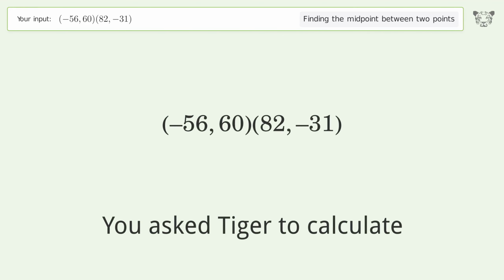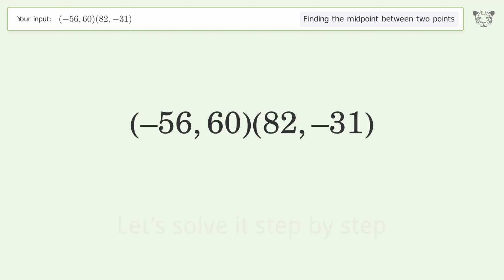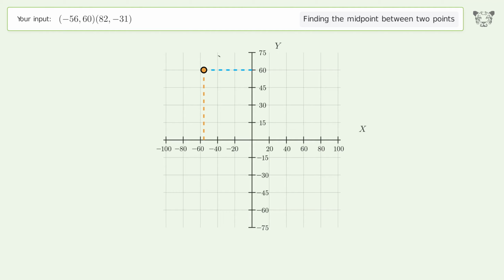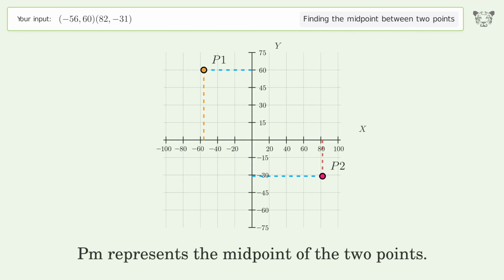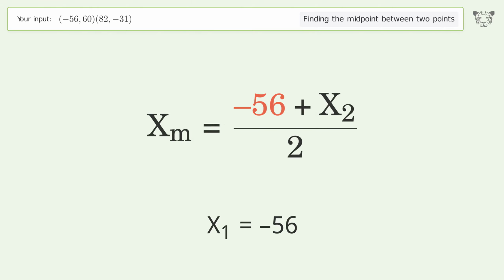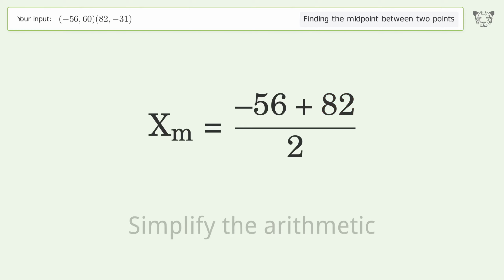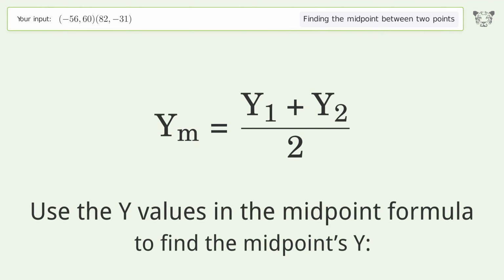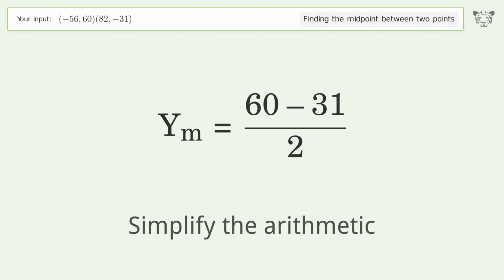Find the midpoint between two points p1 (-56,60) and p2 (82,-31): Step-by-Step Video Solution